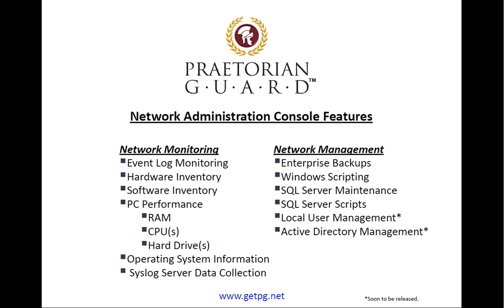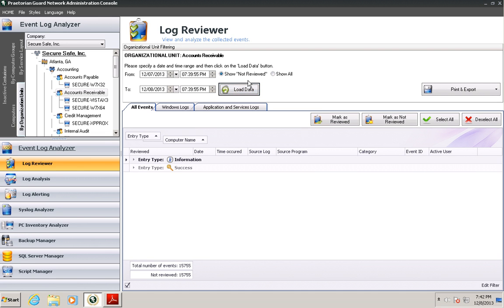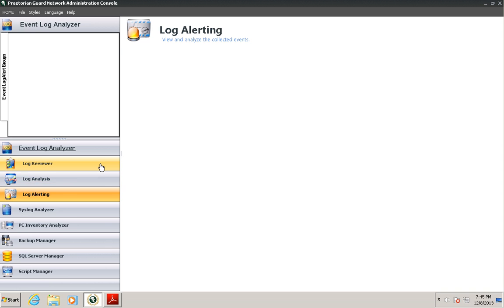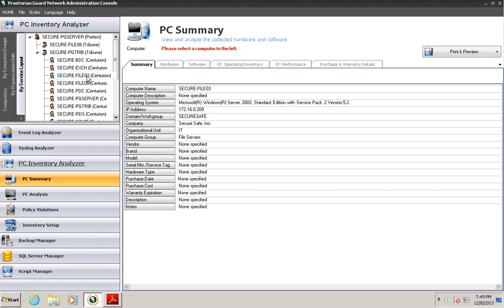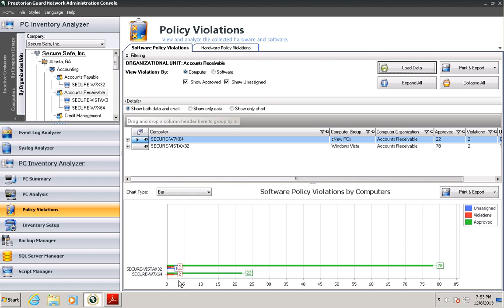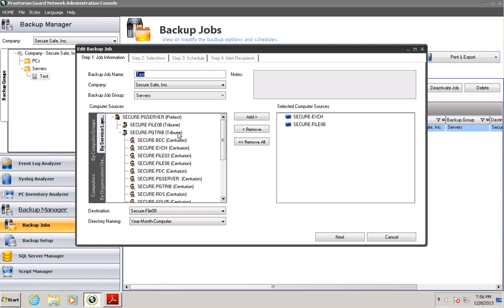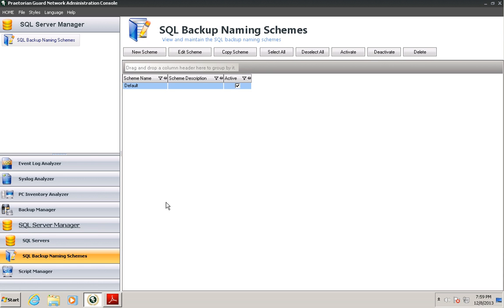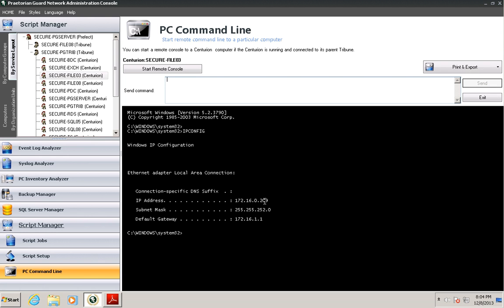Praetorian Guard NAC Demonstration